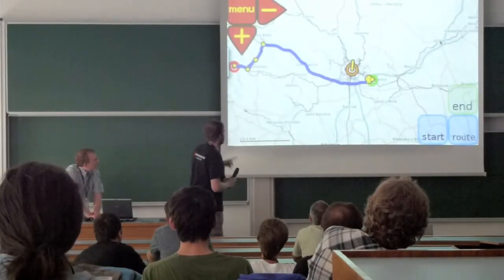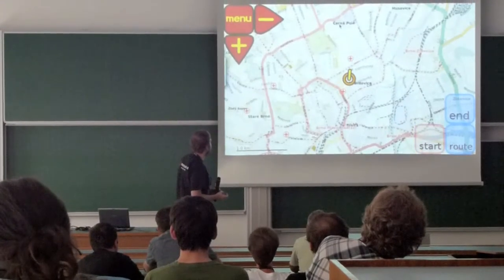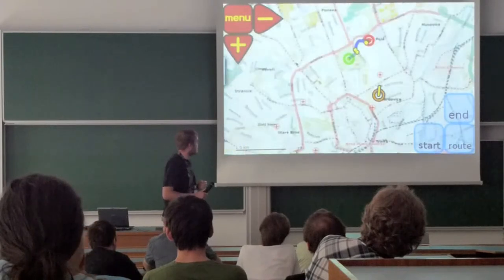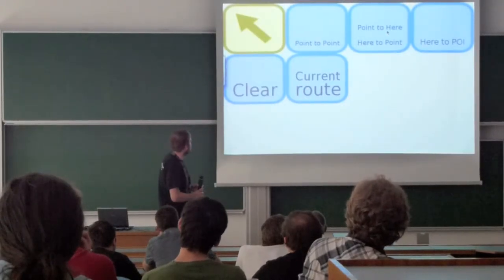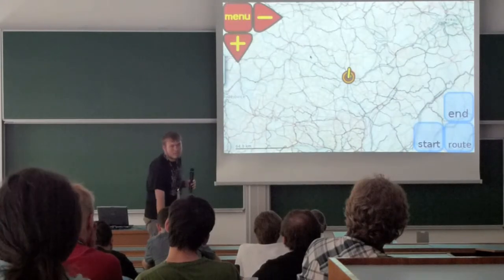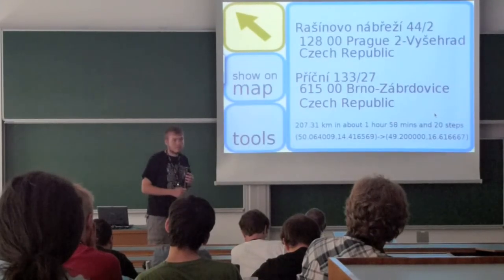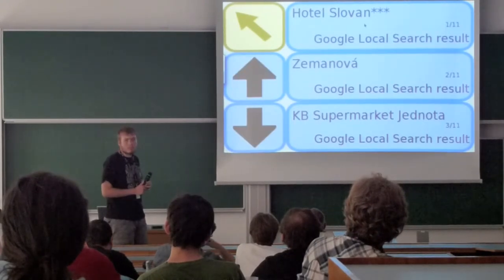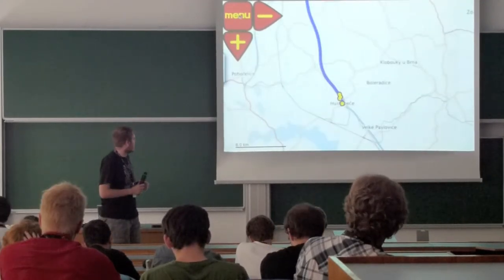SOTM EU 2011: Martin Kolman: modRana navigation system